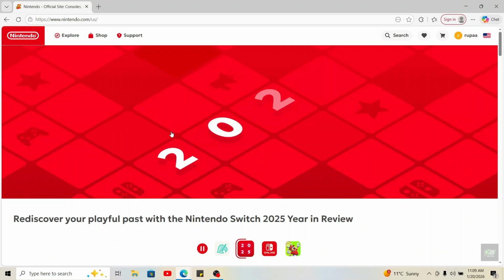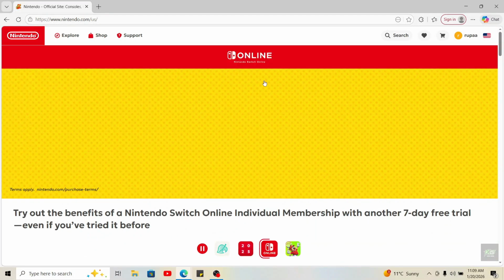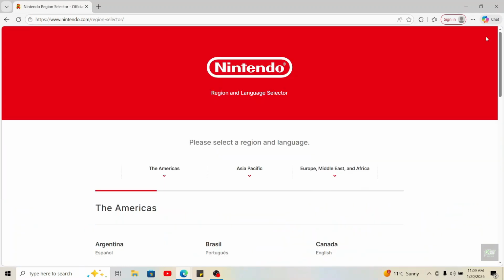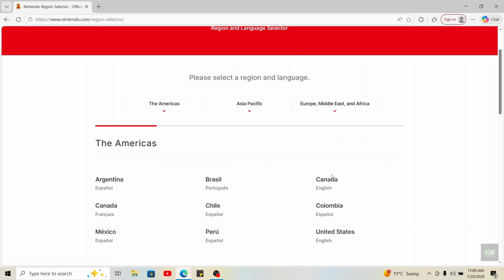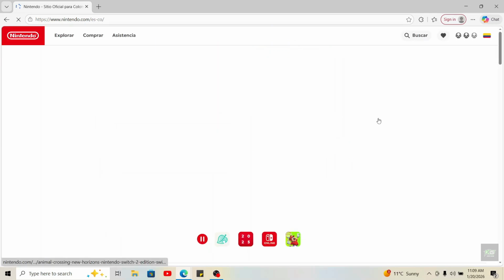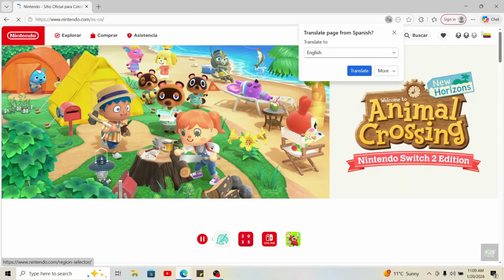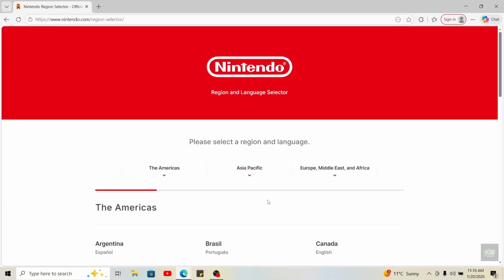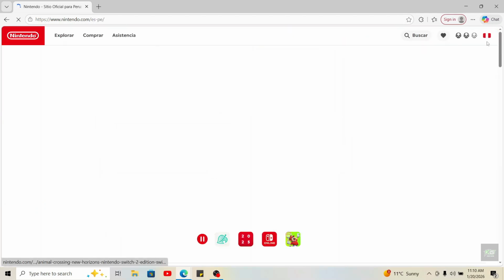How to Change Nintendo Account Country (2026 PC Tutorial)?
Want to change your Nintendo account country or region to access different eShops, games, or content?
In this video, I’ll show you how to change your Nintendo account country step by step (2026) on Nintendo Switch and Nintendo Online, so you can enjoy region-specific games, offers, and services.